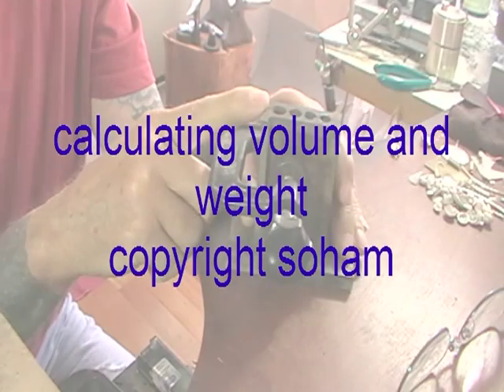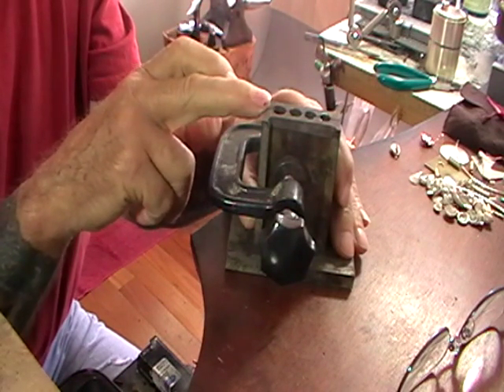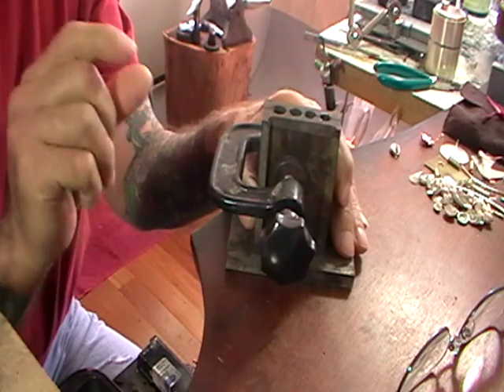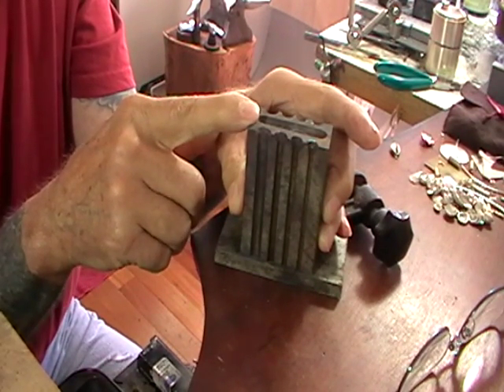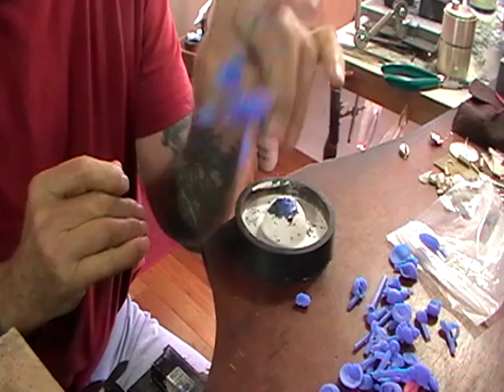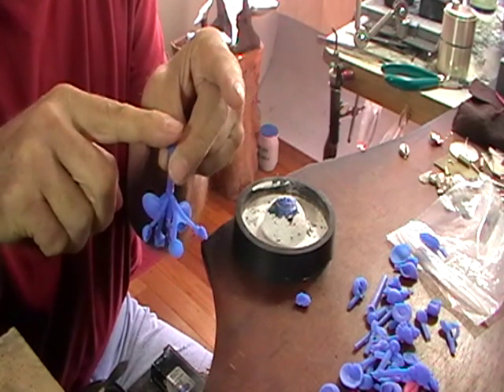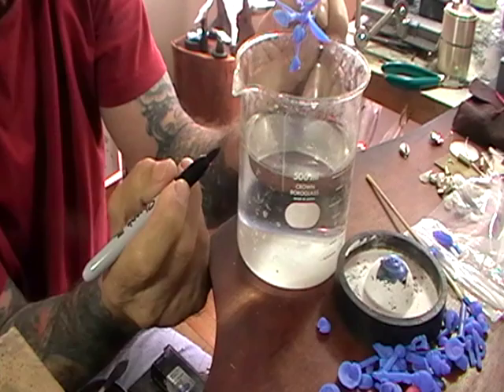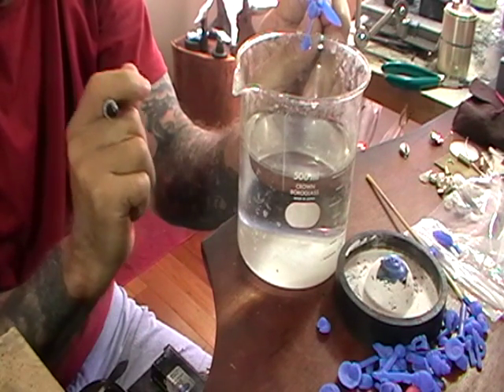calculating volume and weight